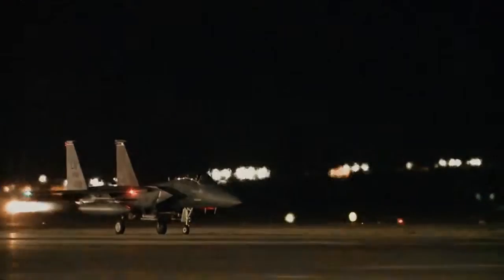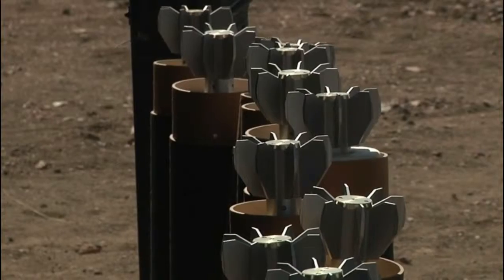How the F 35 Could Be Shot Down by a Big Gun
Surface-to-air missiles—those high-tech killers of aircraft—tend to get all the attention. But the U.S. Air Force reminds us that old-fashioned anti-aircraft guns are still a threat.